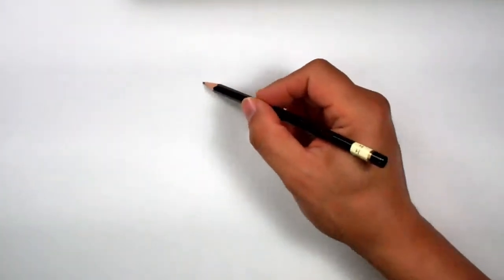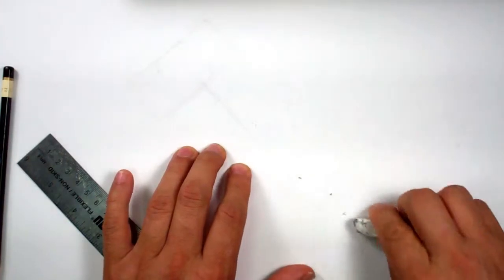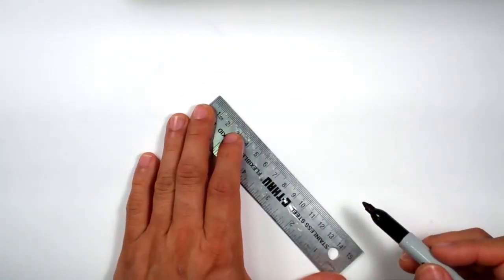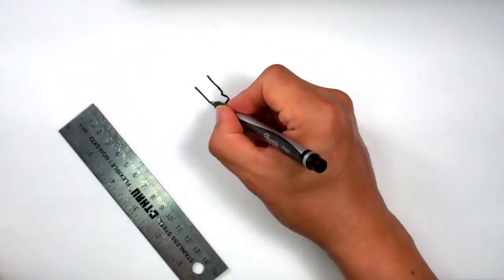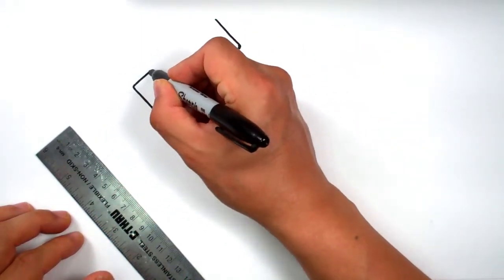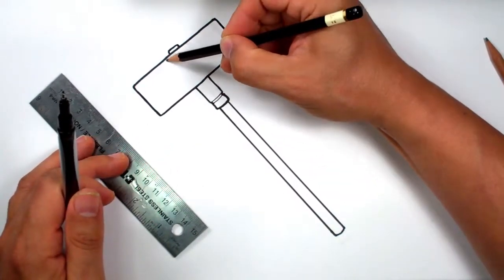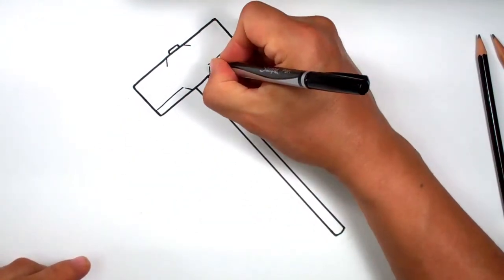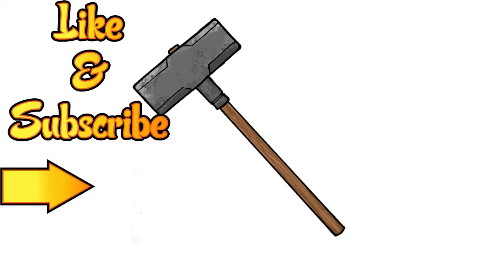How I Draw Simple Sledge from Fortnite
Follow along and learn how I draw Simple Sledge Axe from Fortnite with marker and sharpies.